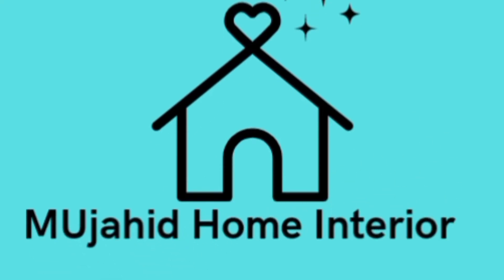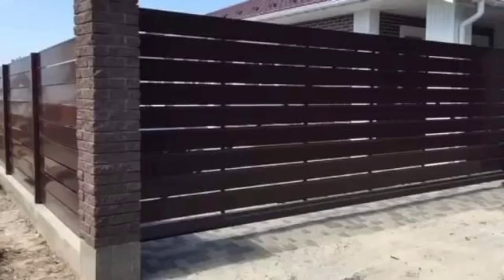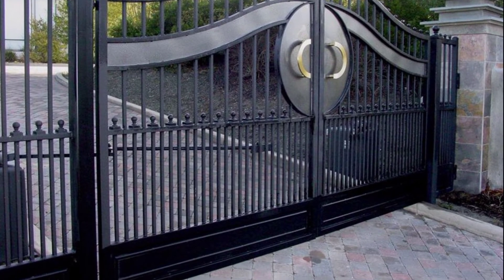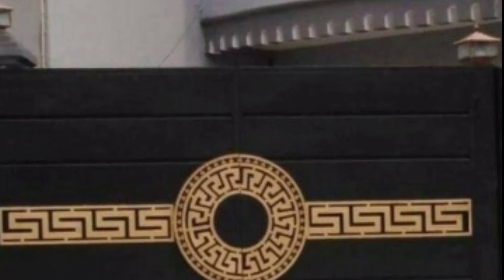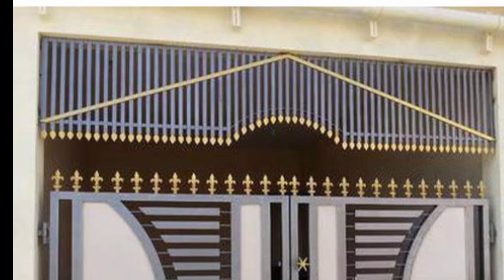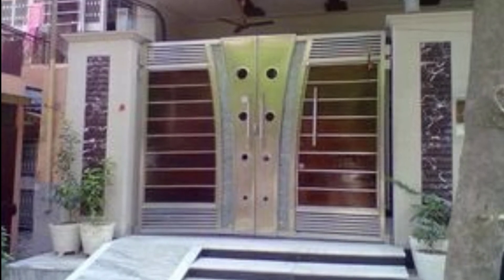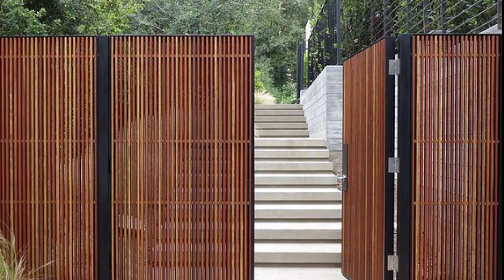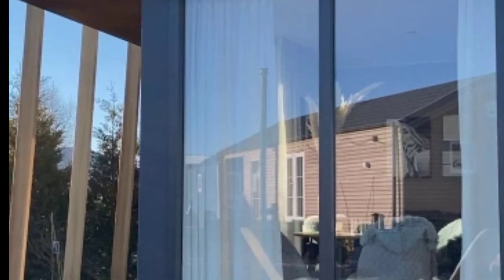Modern Gates Design Ideas-Home Decor Ideas_home Gate Design Ideas-decoration home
modern garden gates designs 2023 for modern home exterior wall decorating
modern gate design ideas for garden fence decor and security
iron gates designs
wooden gate design-decoration home